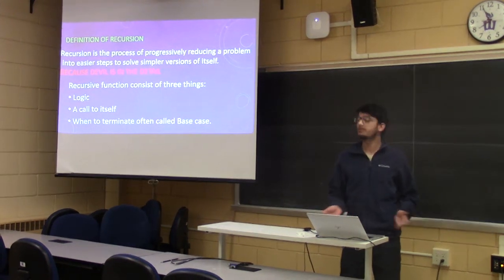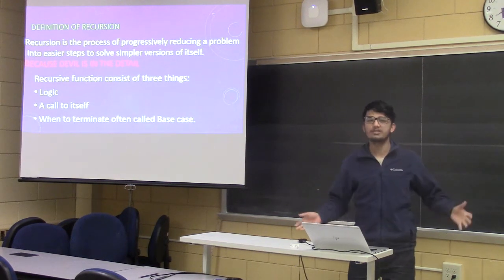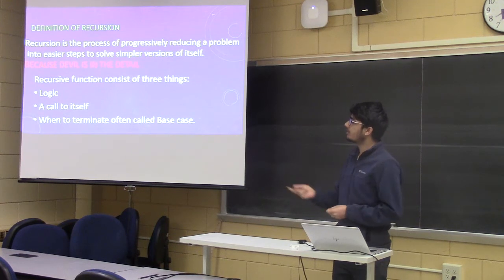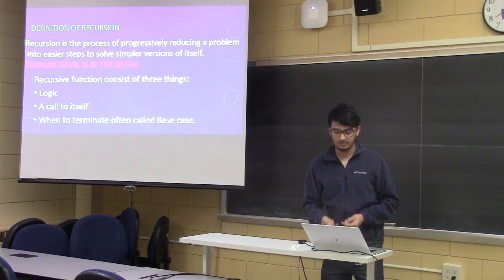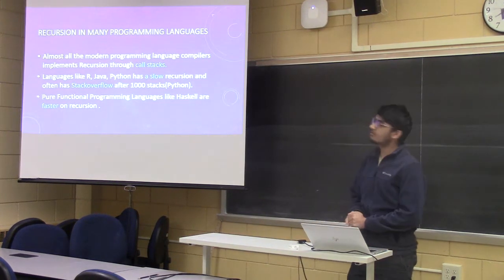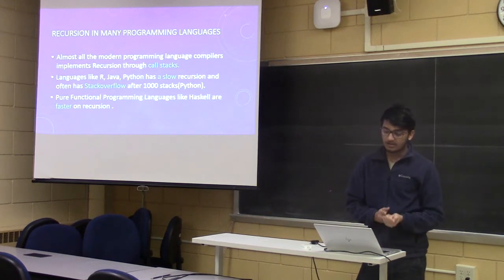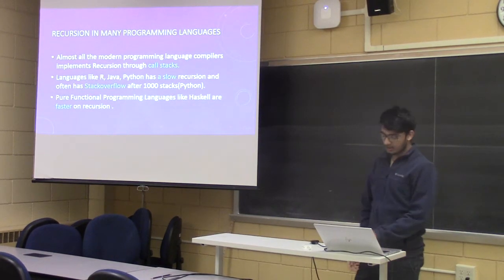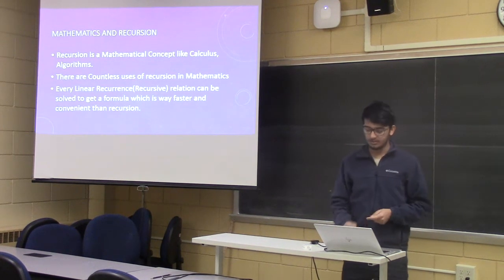Kapil Khanal - DSCI 395 - Presentation #1